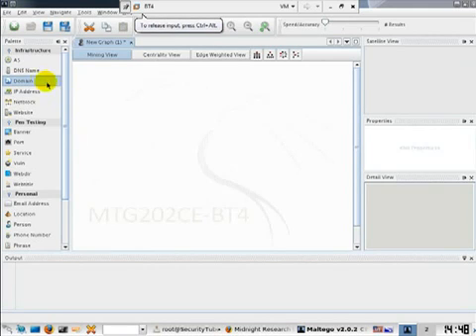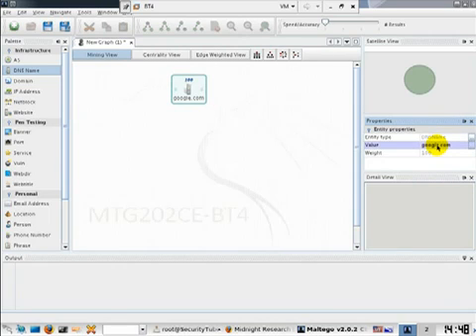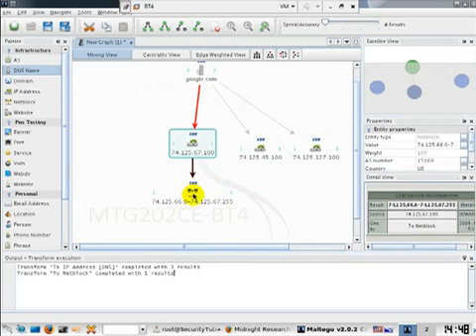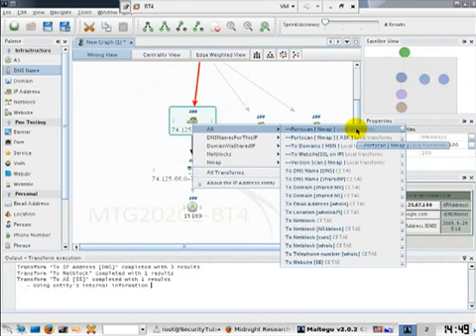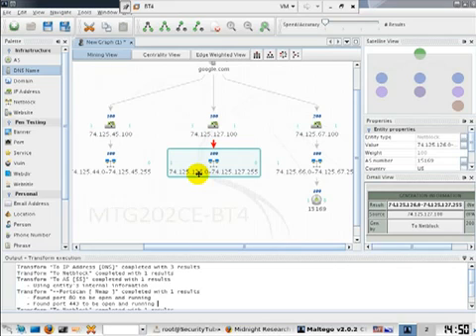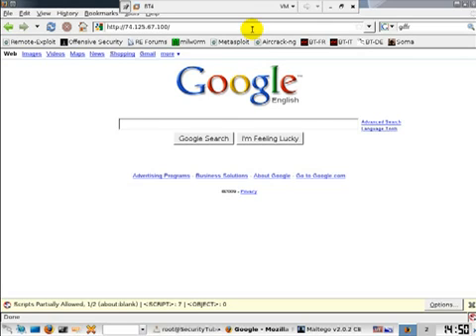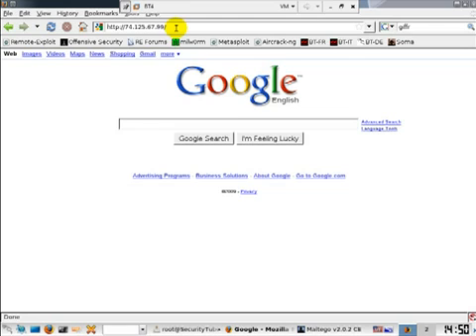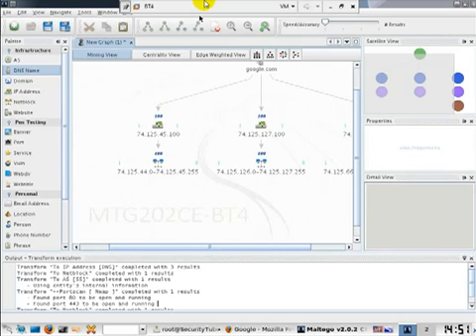Maltego Tutorial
Learn how the Hackers hack.And Try to Protect Yourself from the Hackers.

Hacking is The STEP For Securing.